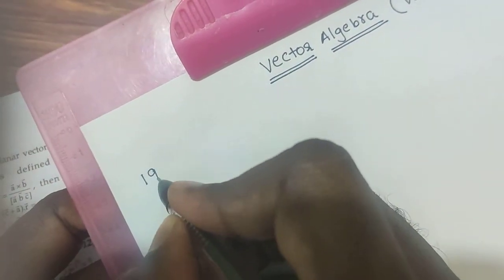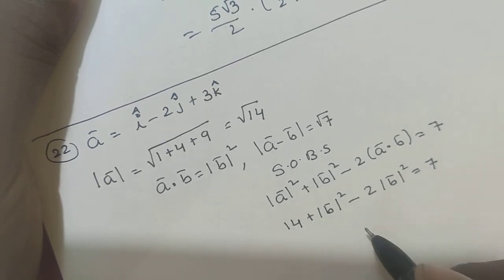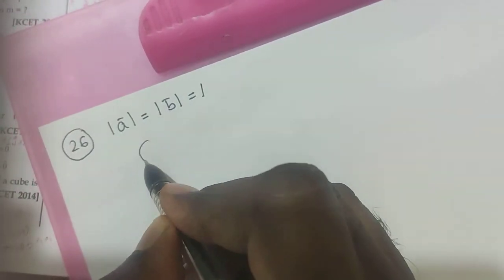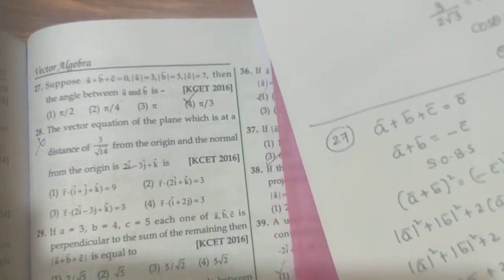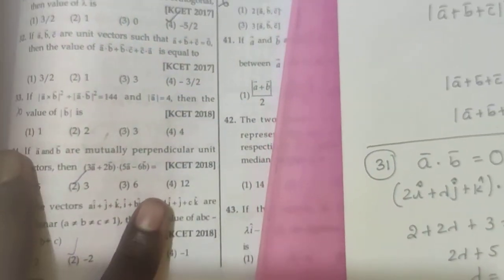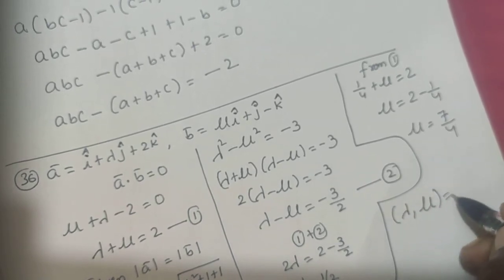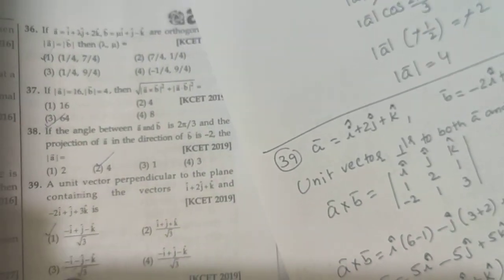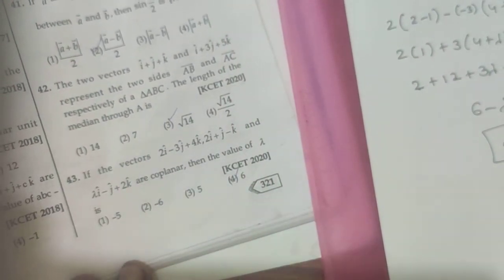Vector algebra KCET/JEE (volume 2)